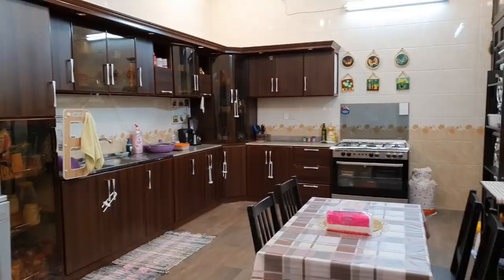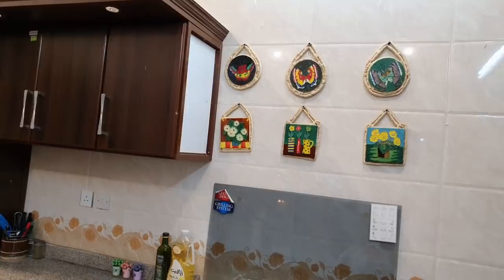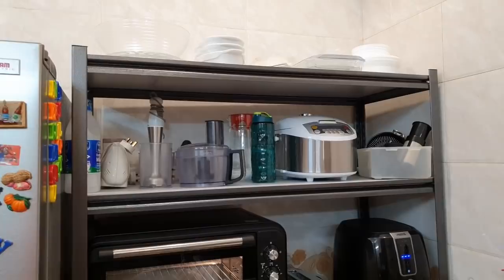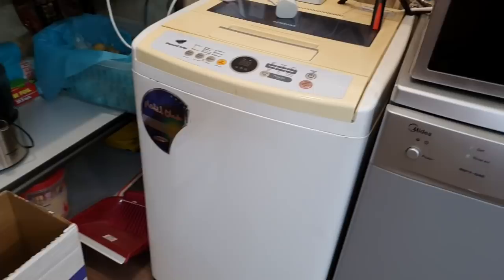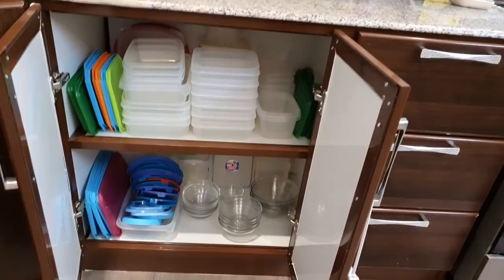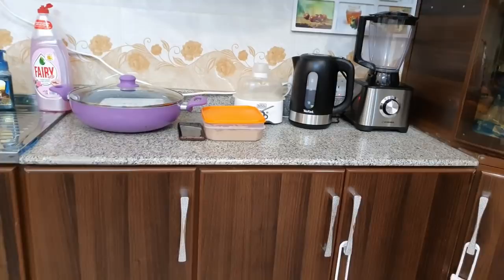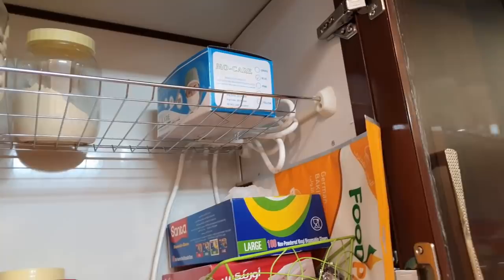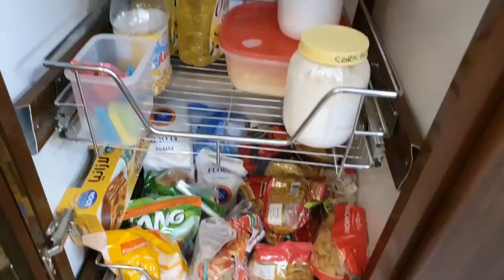Complete Kitchen Tour of a Pakistani House Wife - Naush Kitchen Routine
Compleet Kitchen Tour of a Pakistani House Wife - Naush Kitchen Routine

Stay happy,
Allah Hafiz